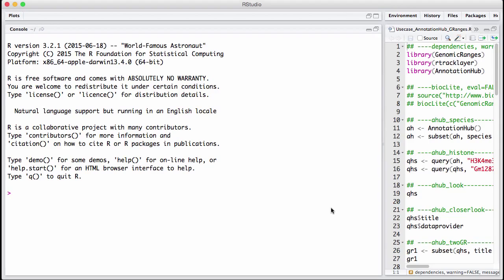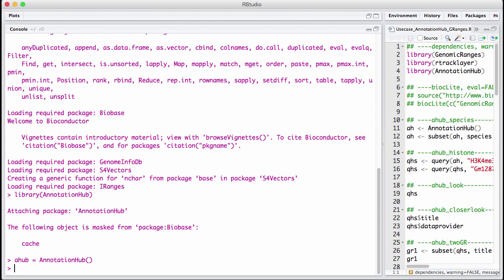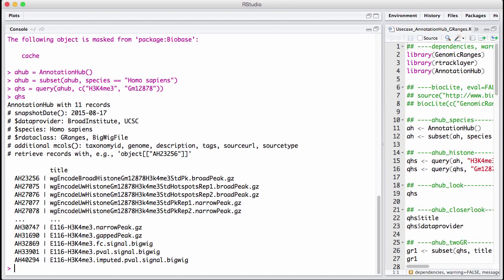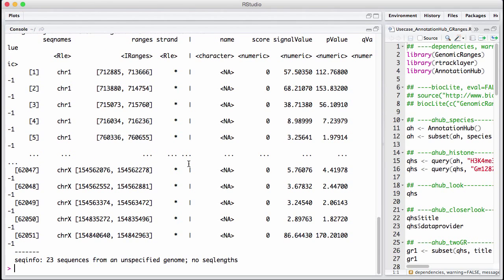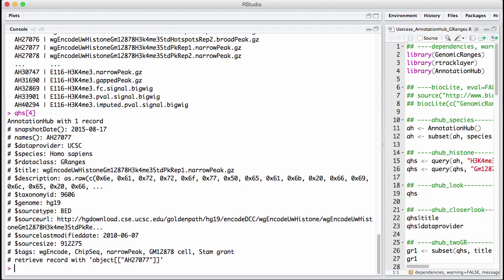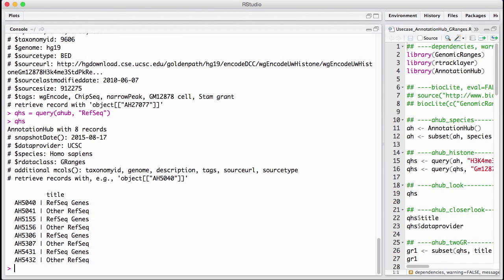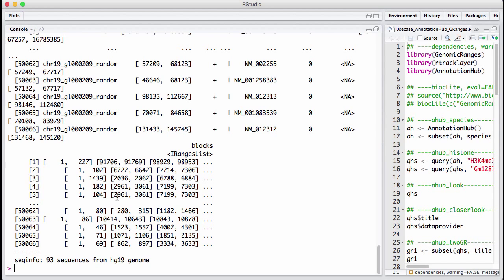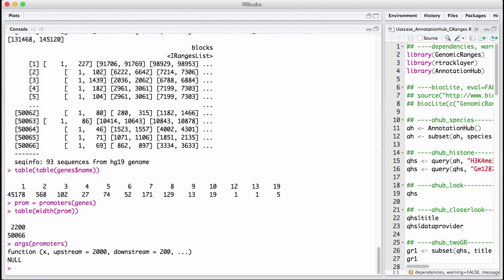Usecase AnnotationHub GRanges Part1 v1